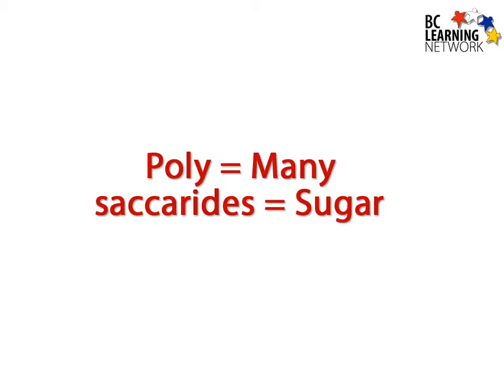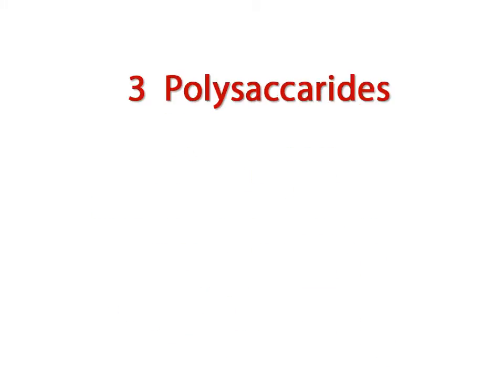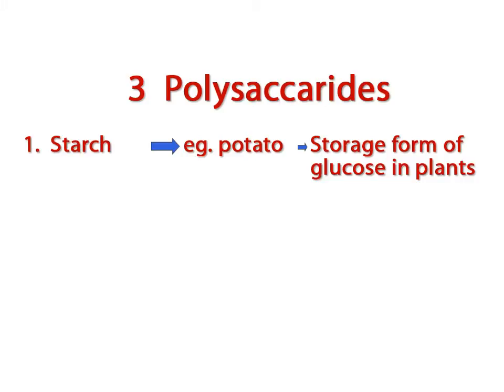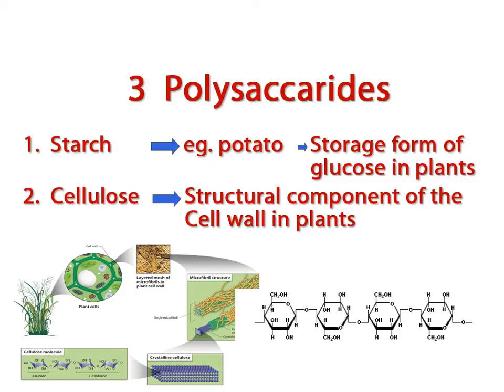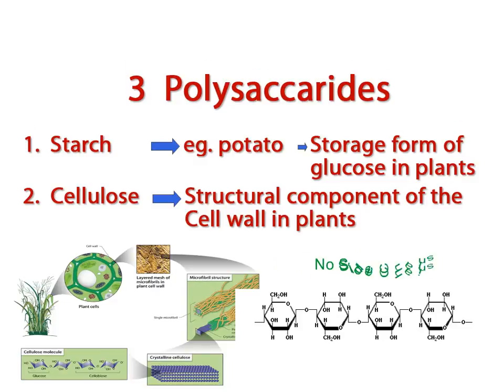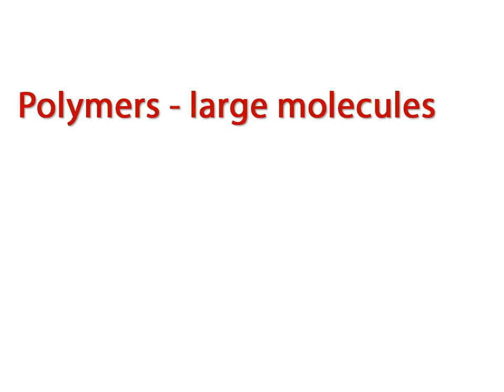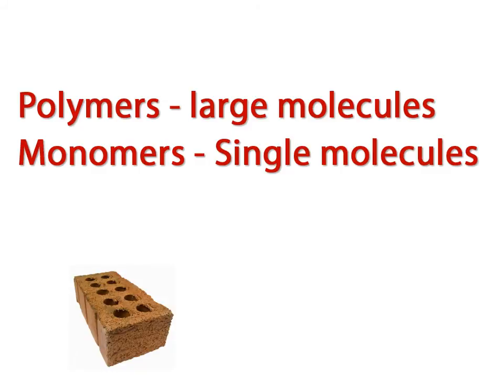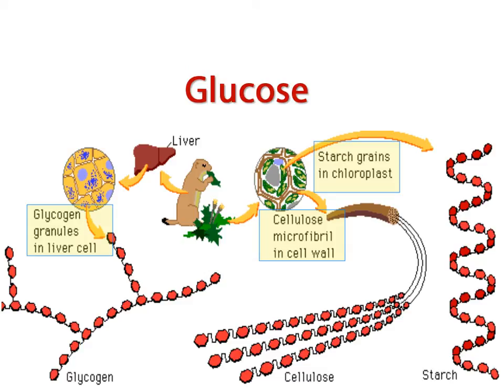BCLN - Polysaccarides explained - Biology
polysaccarides